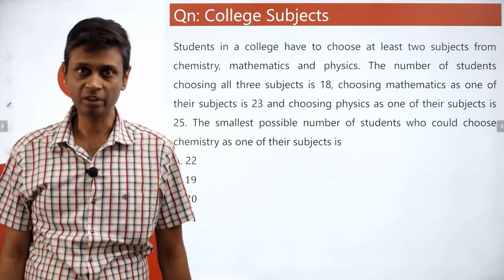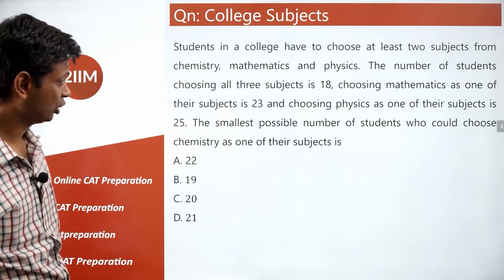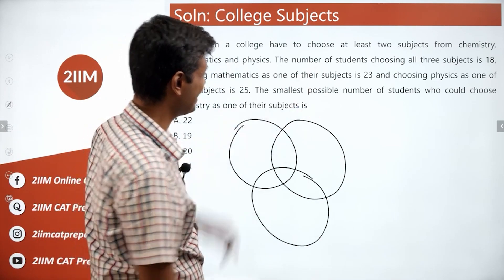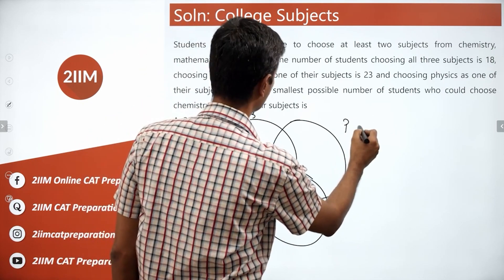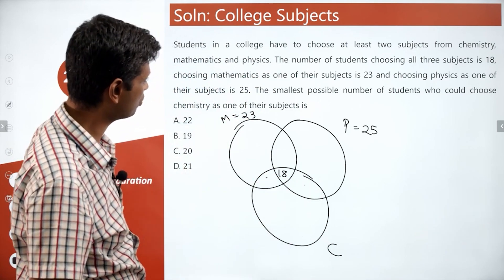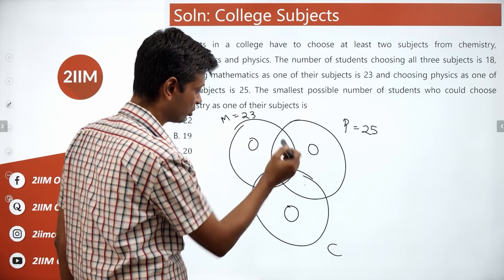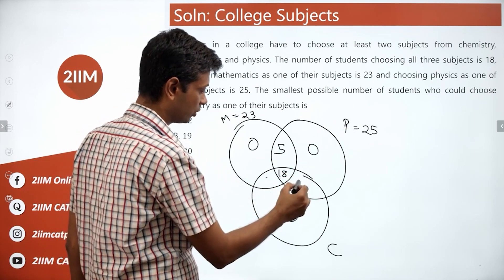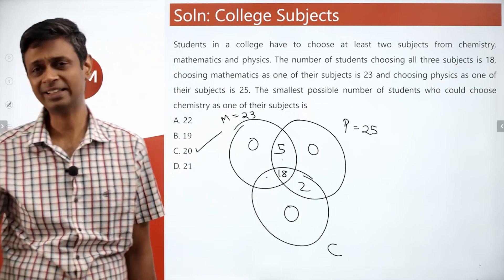CAT 2020 Slot 2 Solutions Quantitative Aptitude | College Subjects | Question & Answer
Students in a college have to choose at least two subjects from chemistry, mathematics and physics. The number of students choosing all three subjects is 18, choosing mathematics as one of their subjects is 23 and choosing physics as one of their subjects is 25. The smallest possible number of students who could choose chemistry as one of their subjects is
A. 22
B. 19
C. 20
D. 21